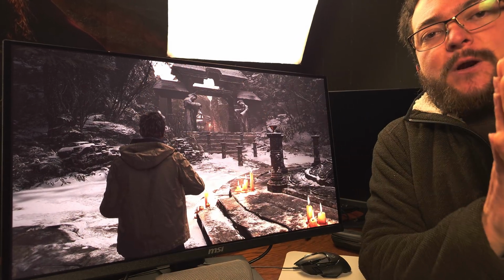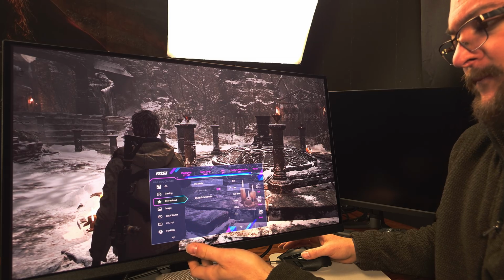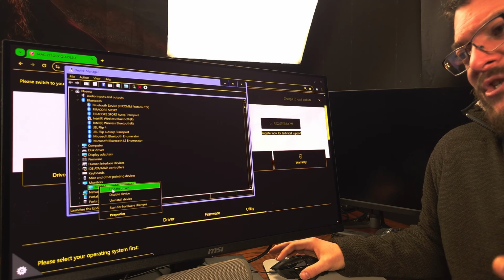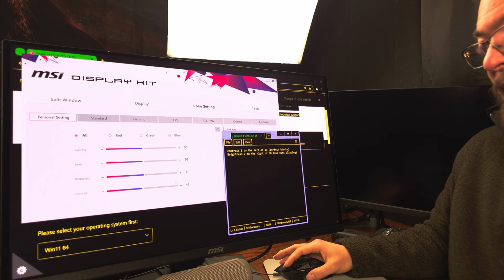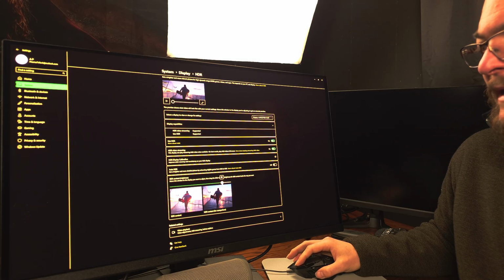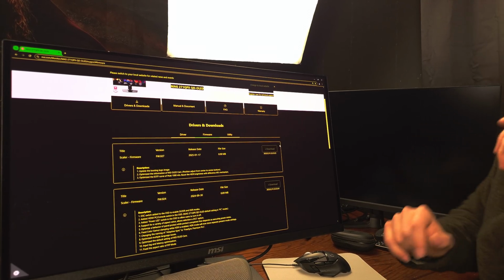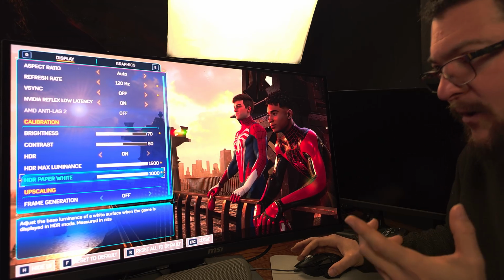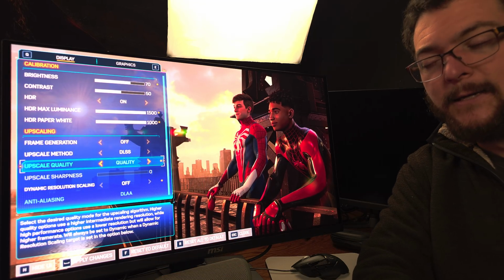MAG 271QPX 360Hz QDOLED. My HDR 400 settings. Summary of ways to fix HDR Gaming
MSI MAG 271QPX 360Hz QDOLED
Drivers, Apps, Firmware update